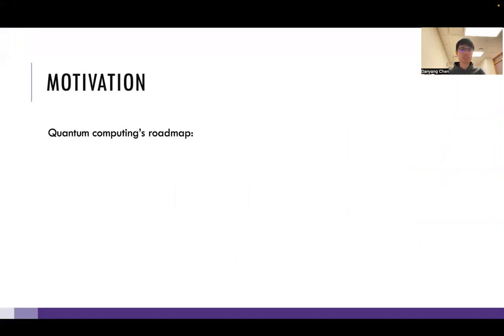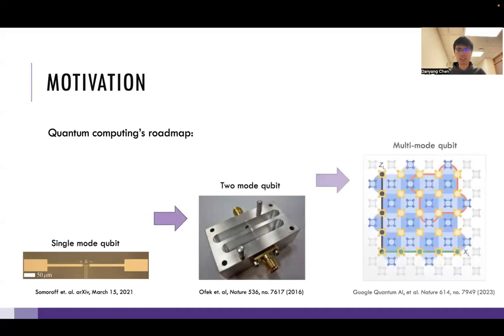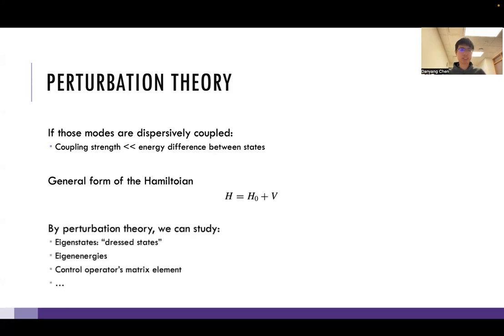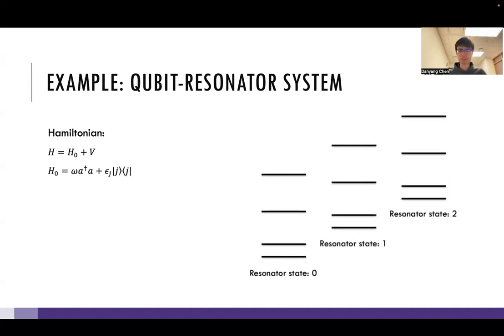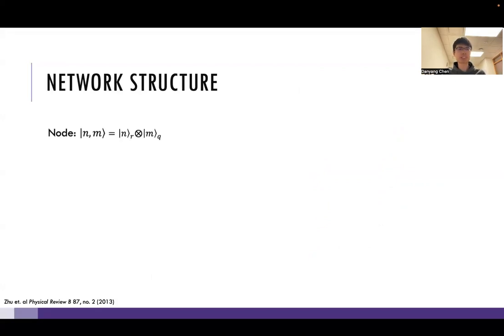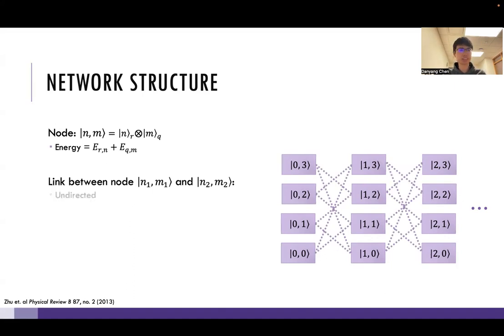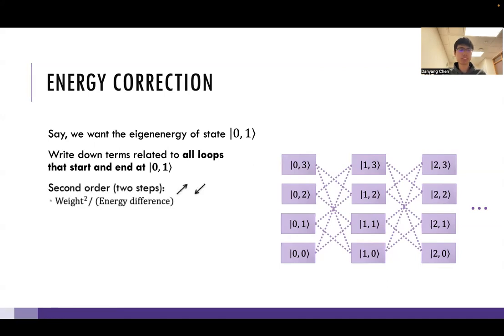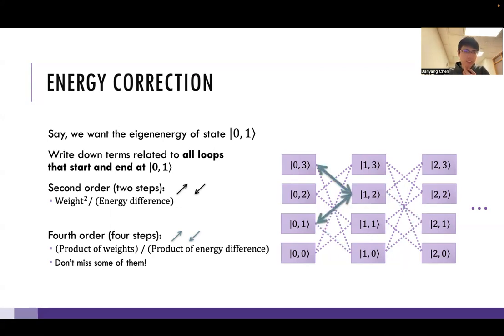PHYS-465 Mid-term Presentation